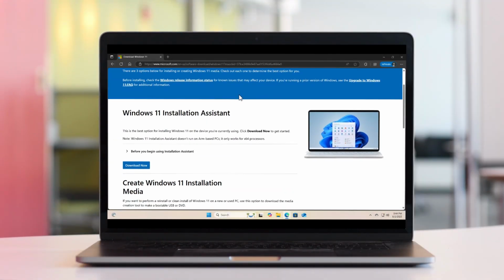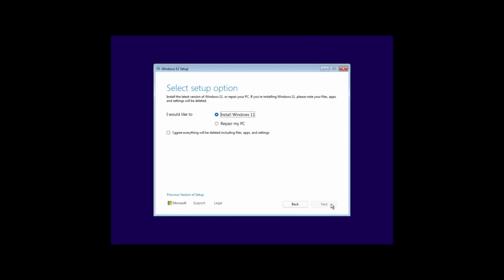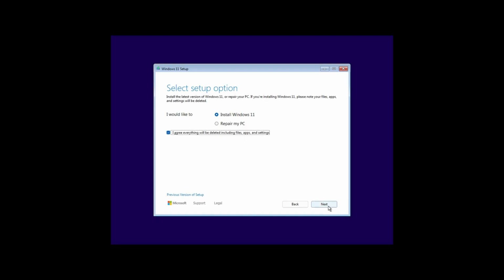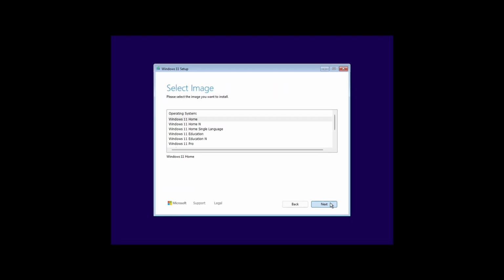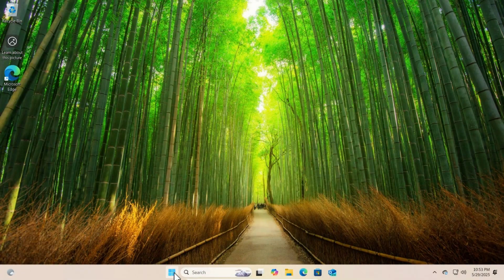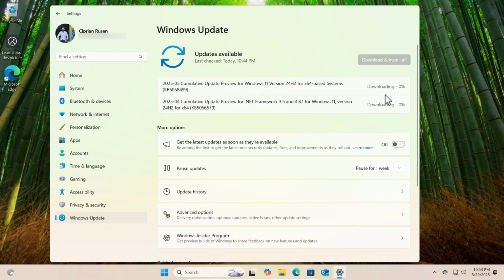Windows 11 doesn’t require a product key to install and use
You can install Windows 11 without a key and use it without activating it. Microsoft no longer forces you to provide a license during its setup, which means you can install Windows 11 without a product key and still access most of its features. However, what does this actually mean for you, and what are the consequences of skipping activation? Watch this video to get the answers you seek. And for even more details, read this article